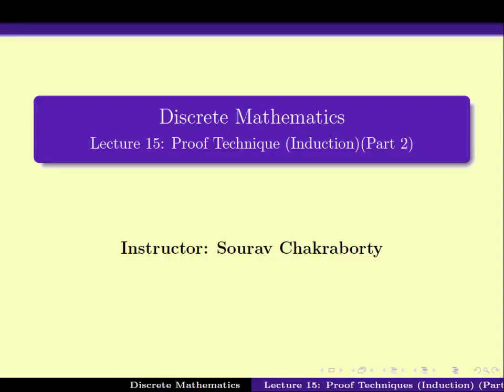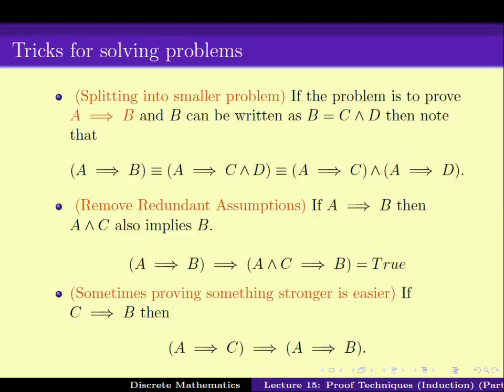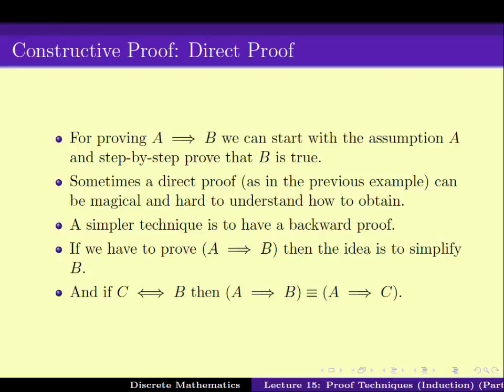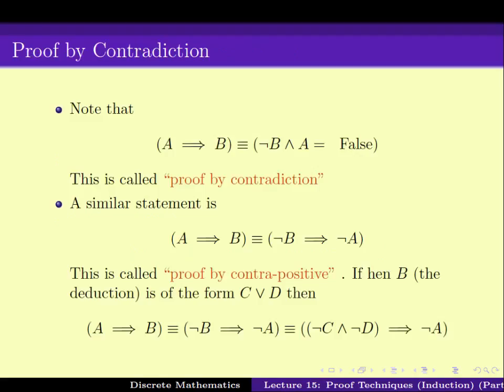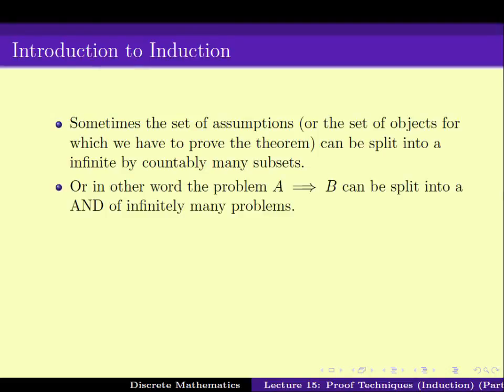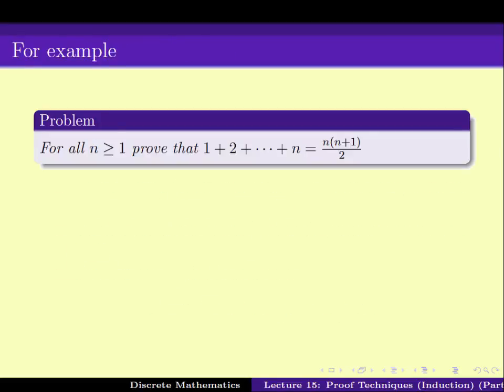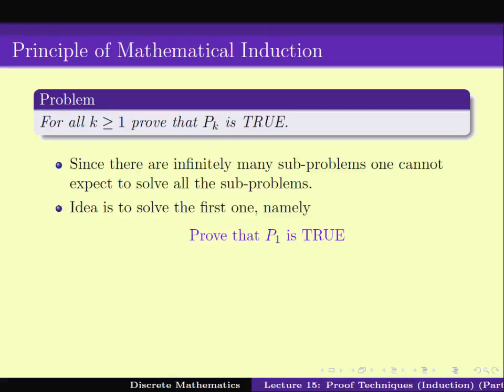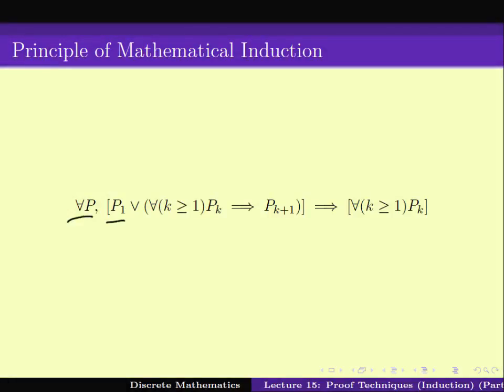Discrete Mathematics #15 Mathematical Induction | Proof Techniques (2/4)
Discrete Mathematics #15 Mathematical Induction | Proof Techniques (2/4). As we have studied that mathematical induction is a mathematical proof technique used to prove a given statement about any well-ordered set. Most commonly, it is used to establish statements for the set of all natural numbers. Mathematical induction is a form of direct proof, usually done in two steps. When trying to prove a given statement for a set of natural numbers, the first step, known as the base case, is to prove the given statement for the first natural number. The second step, known as the inductive step, is to prove that, if the statement is assumed to be true for any one natural number, then it must be true for the next natural number as well. Having proved these two steps, the rule of inference establishes the statement to be true for all natural numbers. In common terminology, using the stated approach is referred to as using the Principle of mathematical induction.
Mathematical Induction is a special way of proving things. It has only 2 steps:

Step 1. Show it is true for the first one
Step 2. Show that if any one is true then the next one is true
Then all are true

Discrete Mathematics for Computer Science @ (IIT Lectures for GATE)